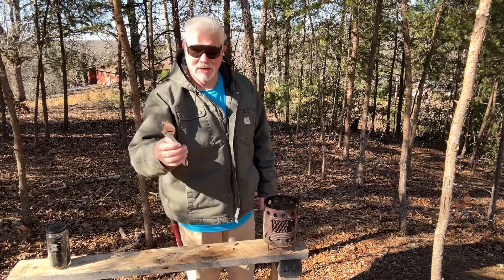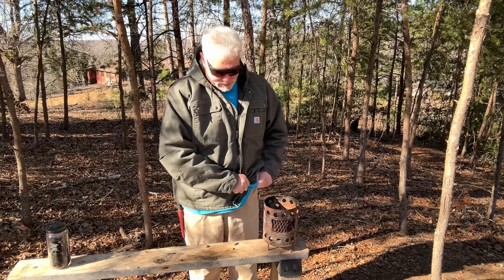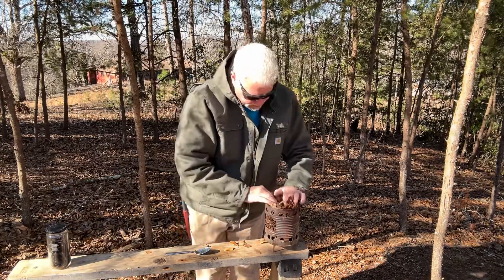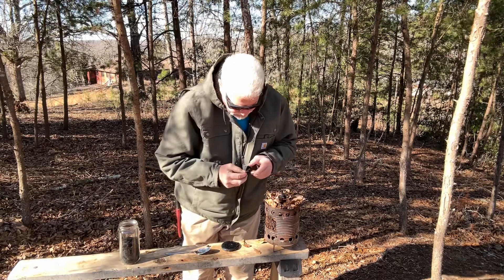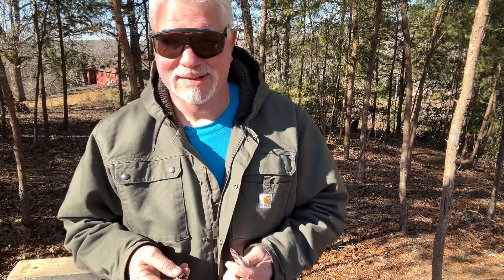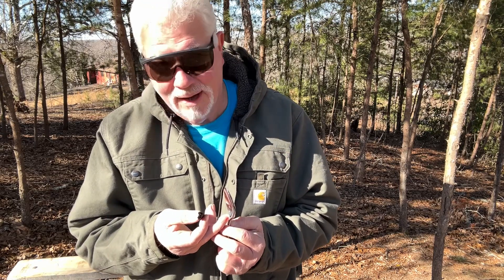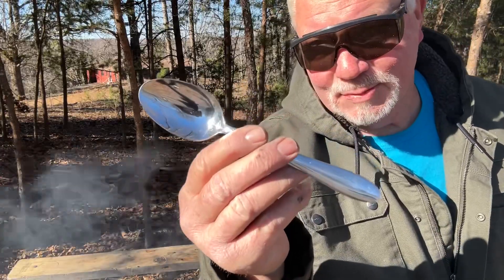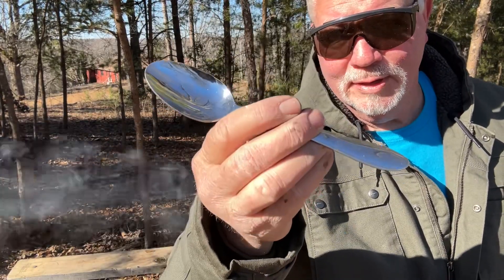Solar Ignite Charred Punkwood w/a Spoonful Of Sunshine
I bought this Stainless Steel tablespoon at the Goodwill Store, shined it up with Blue Magic Metal polish, and now just buff it a little with my t-shirt before every use. How to solar ignite charred punkwood with a polished tablespoon to ignite a leaves tinder bundle.